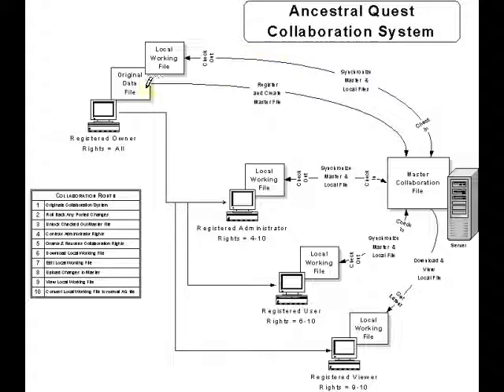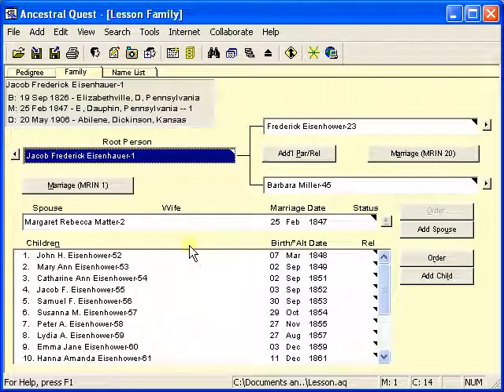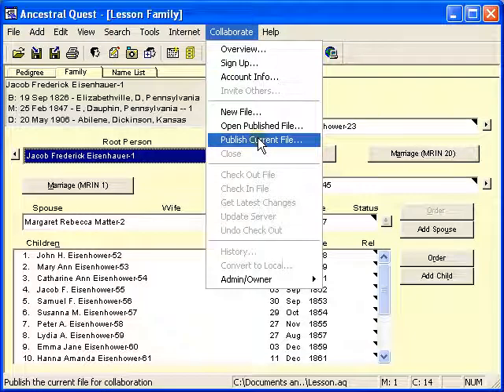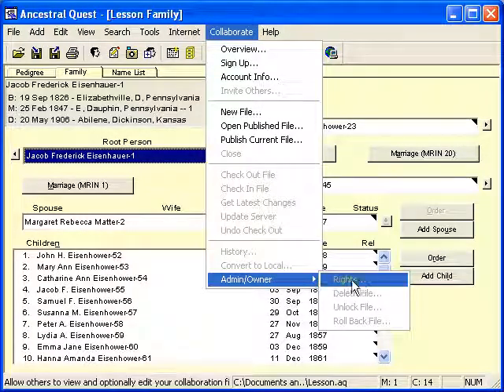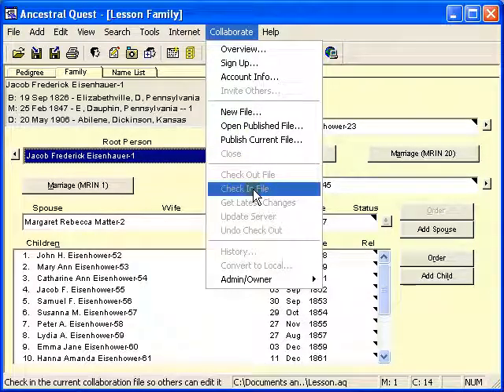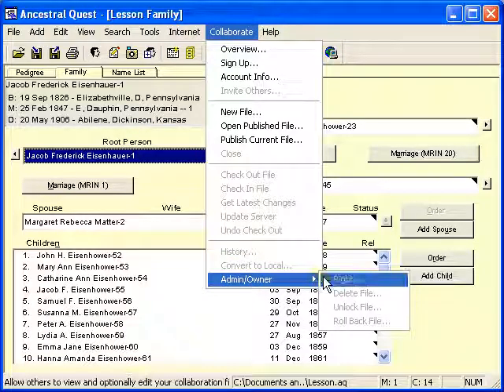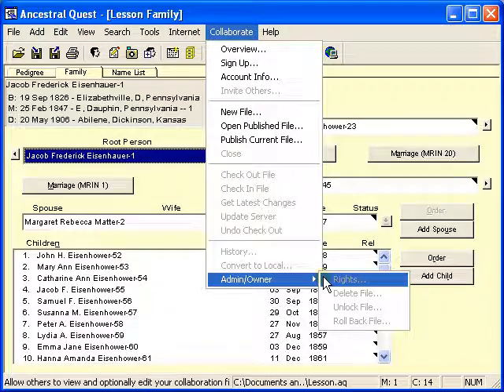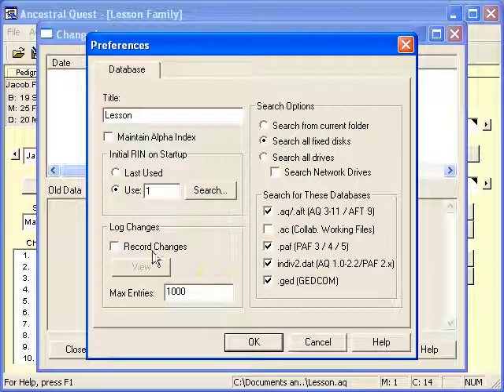NetFam Collaboration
NetFam Collaboration, a feature of Ancestral Quest, allows family history enthusiasts to work as a team on a single master file from anywhere in the world.